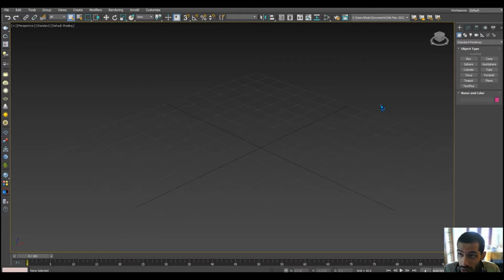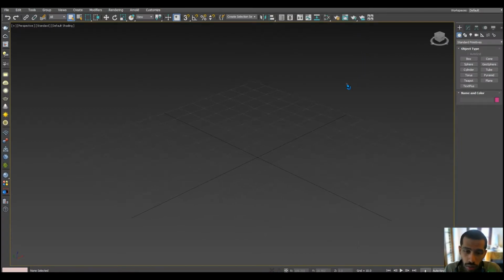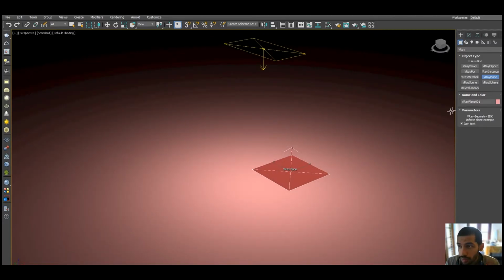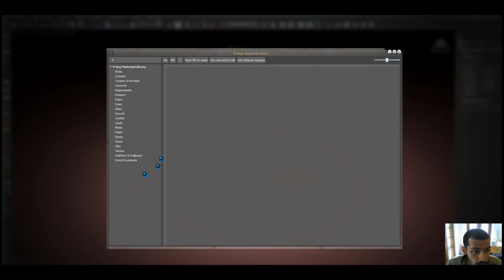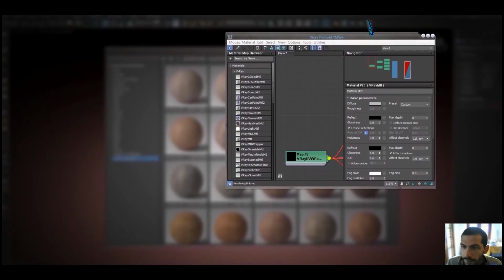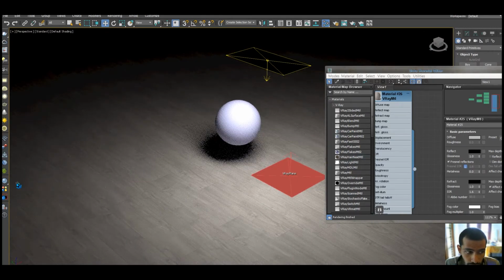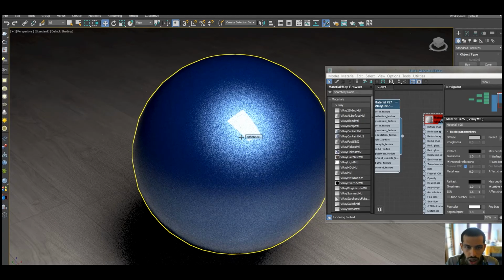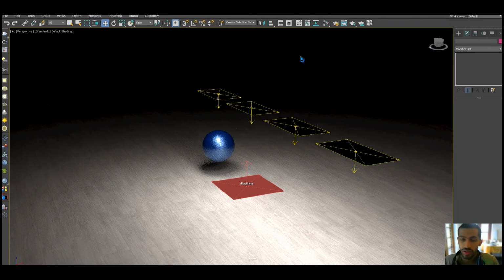Real time Rendering in 3ds Max